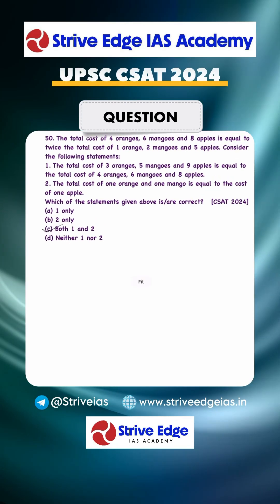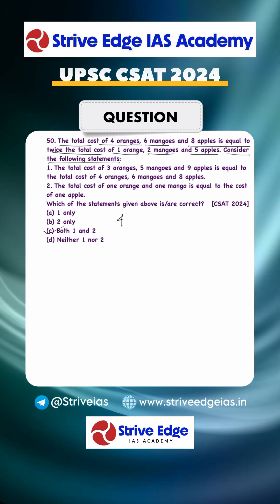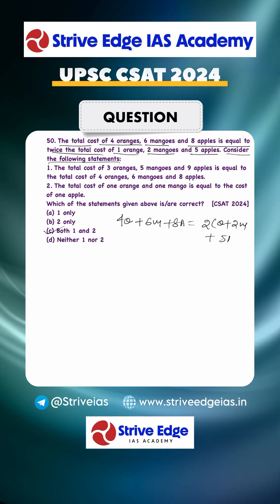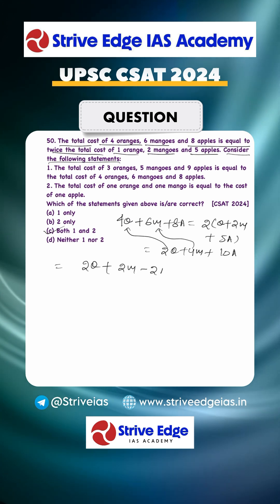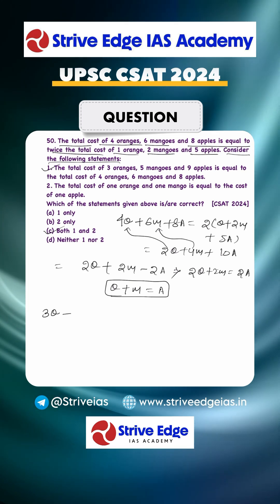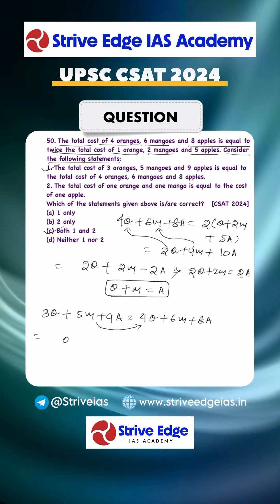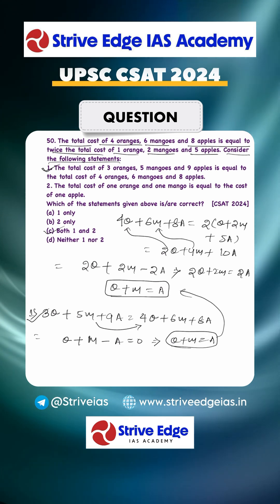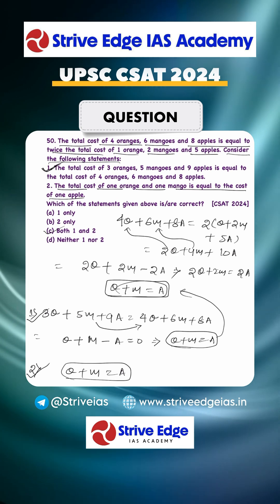The total cost of 4 oranges, 6 mangoes and 8 apples is equal to twice the total cost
The total cost of 4 oranges, 6 mangoes and 8 apples is equal to twice the total cost of 1 orange, 2 mangoes and 5 apples. Consider the following statements:
 1. The total cost of 3 oranges, 5 mangoes and 9 apples is equal to the total cost of 4 oranges, 6 mangoes and 8 apples.
 2. The total cost of one orange and one mango is equal to the cost of one apple.
Which of the statements given above is/are correct? [CSAT 2024]